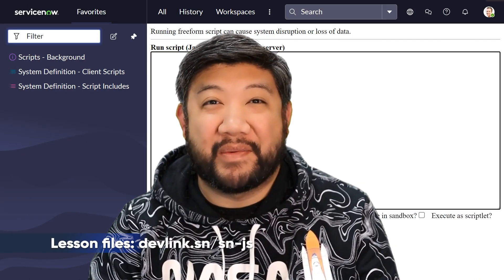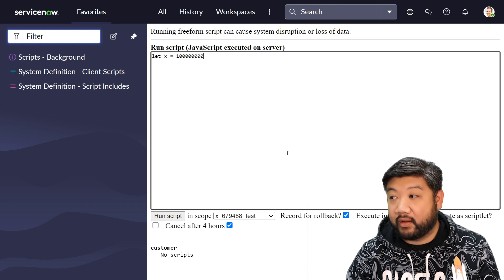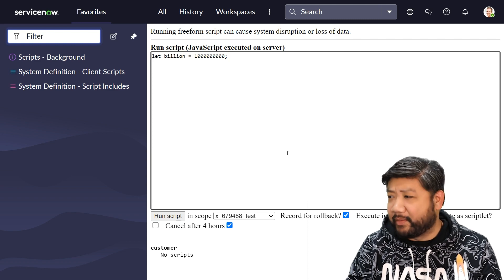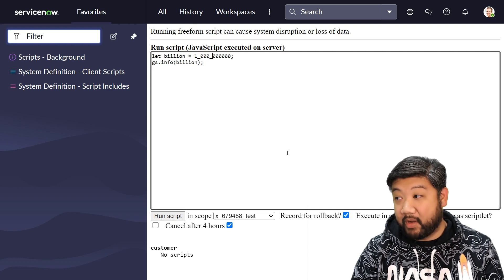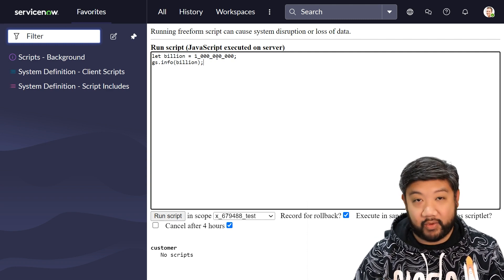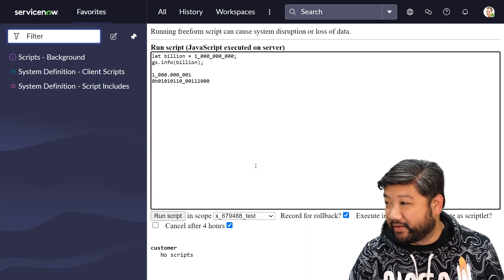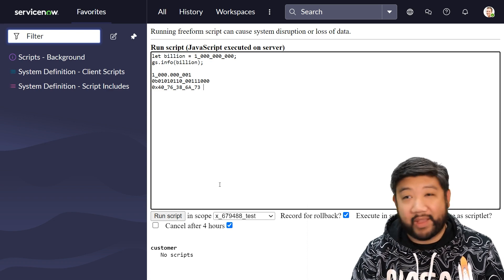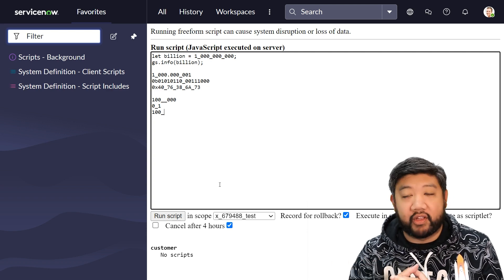Numeric Separators - Let's Learn ECMAScript 2021 with Earl Duque